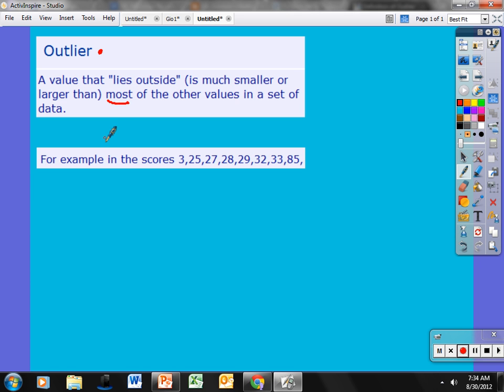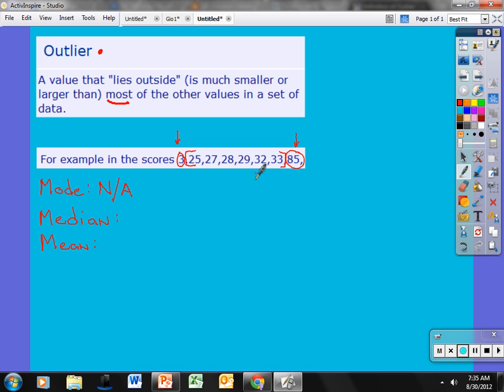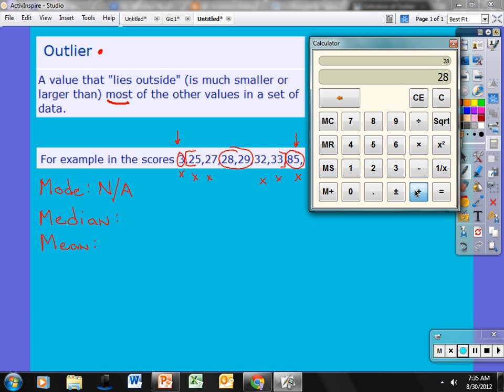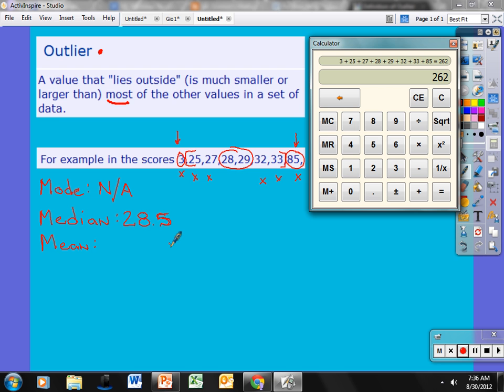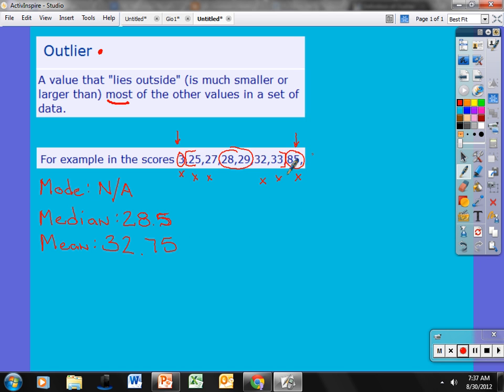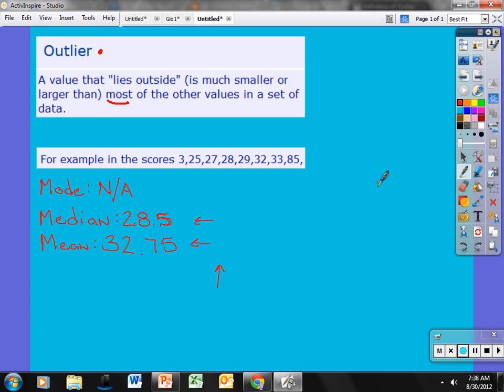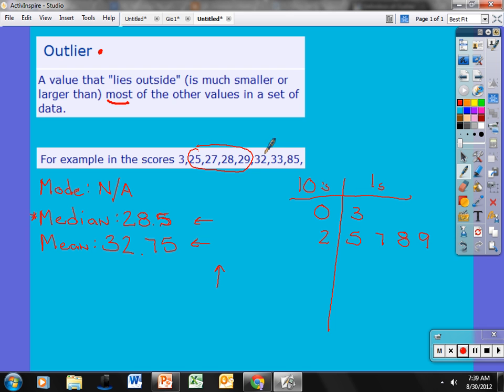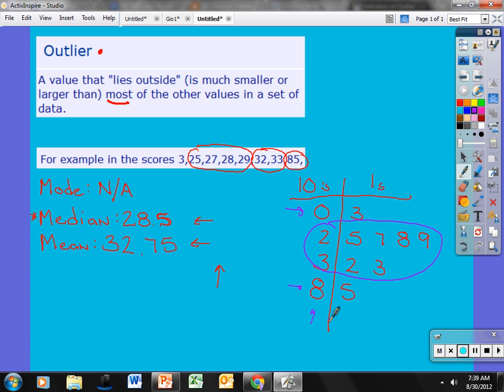Outliers I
This is a quick video on outliers on how they can affect a data set.